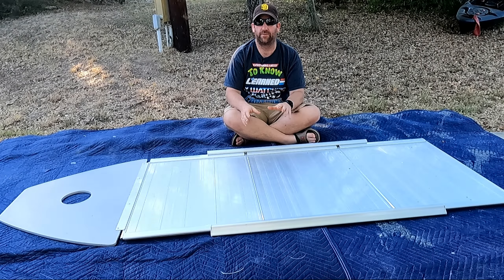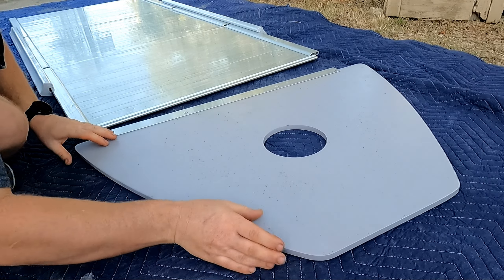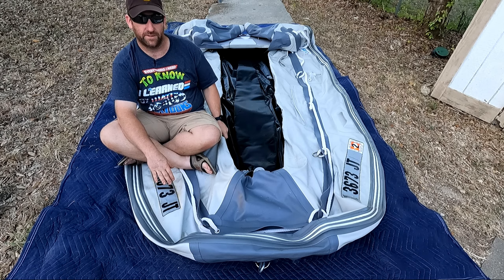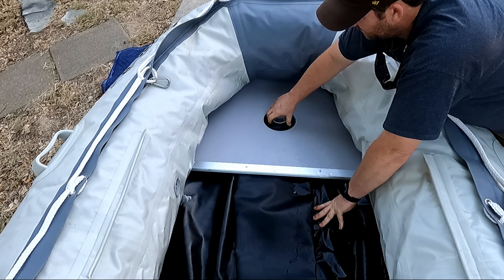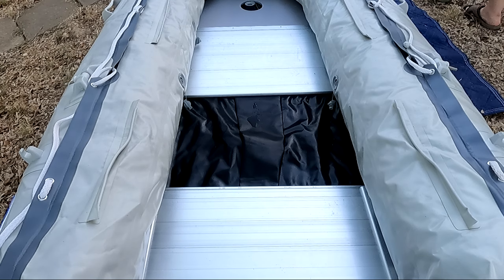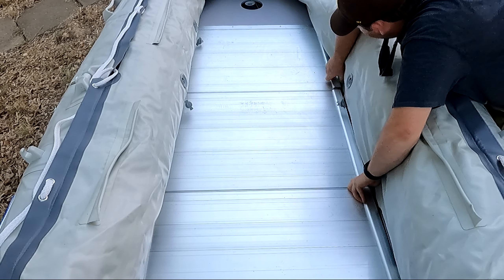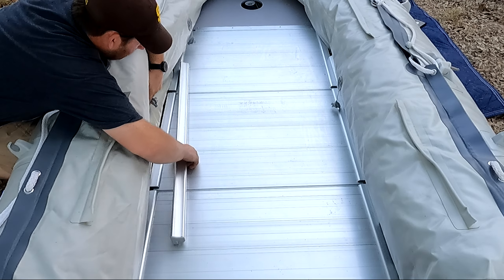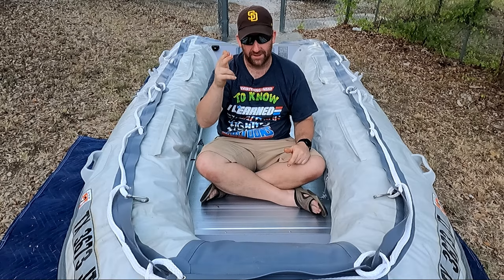How To Install The Hard Aluminum Flooring In Your Inflatable Boat (Dinghy / Tender) Amazon Bris SIB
Installing the aluminum flooring in your inflatable boat, especially the first couple times, can be difficult and frustrating. In this video I demonstrate how to install the flooring in my Bris 10.8 inflatable boat. Other brands should be similar. It's not so bad after the boat has stretched a little and you understand how it all goes together. Doing any one of these really helps the channel and encourages me to continue making content for it.

Links to accessories I use and recommend:

VEVOR Boat Launching Wheels
Seamax EZ Load Boat Launching Wheels Set
Seamax Bench Seat Cushion and Detachable Seat Bag Combo
Seamax Foldable Inflatable Boat Storage and Carrying Bag
Seamax Inflatable Boat Cover
Seamax Bimini Top Solution for Inflatable Boat
Seamax 9L Foot Pump with Double Chambers
AQUOS EASYMATE Folding Marine Outboard Motor Stand
NAVISAFE Navilight Inflatable Skiff & Dinghy Complete Kit
BerleyPro Orb 360 Stern Light
Aluminum Clamp On Rod Holder
Portable Transducer Bracket
Electronics Mount for Portable Transducer Bracket
Garmin ECHOMAP UHD 73sv
Garmin Striker Vivid 7sv
My Boat - Bris 10.8' Inflatable Boat With Aluminum Floor